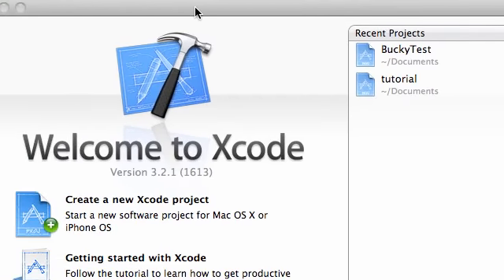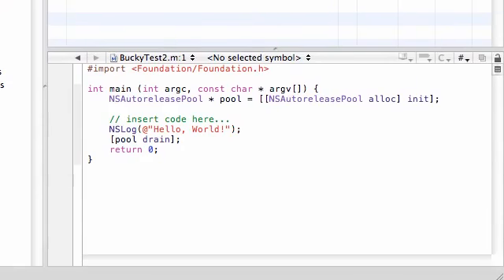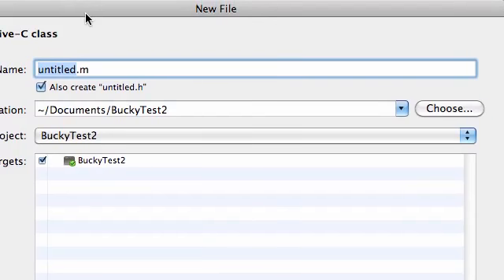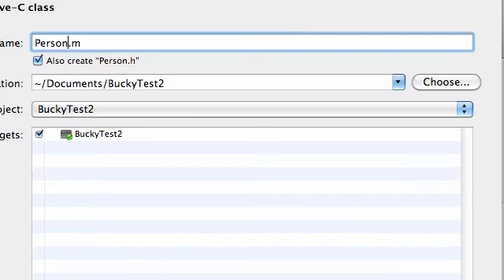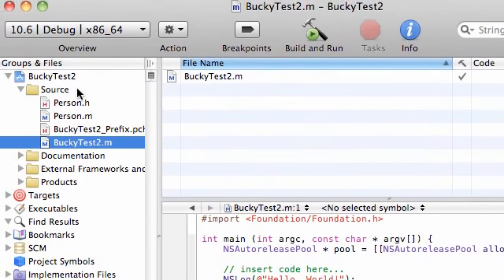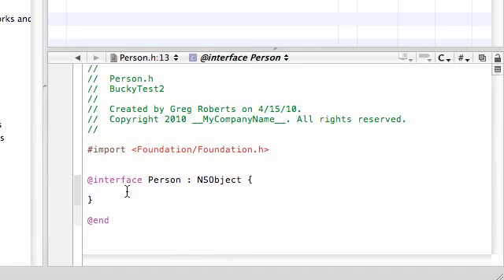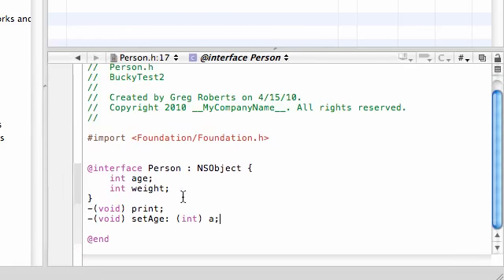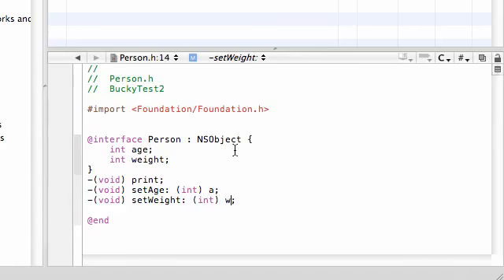Objective C Programming Tutorial 23 Seperating Files YouTube 3